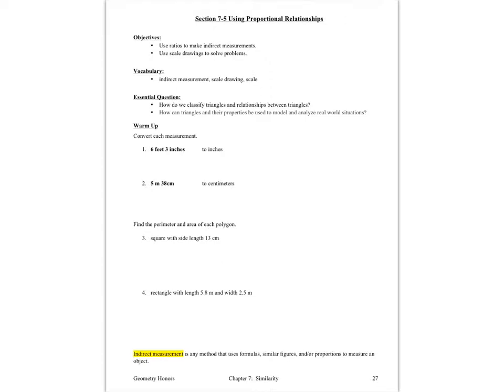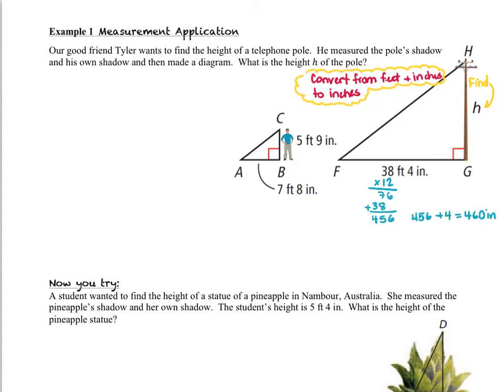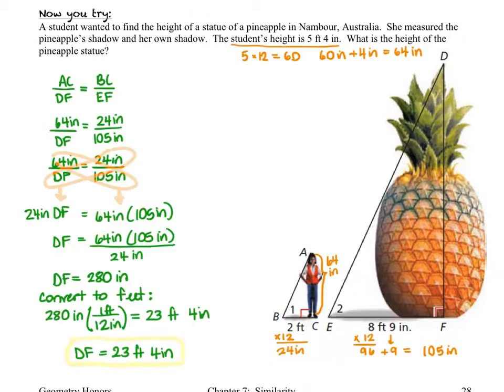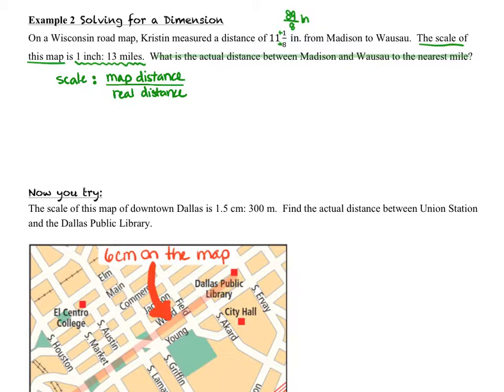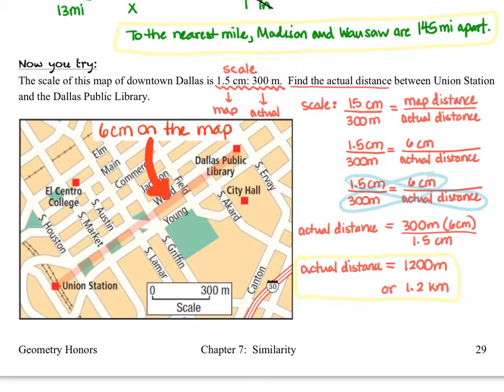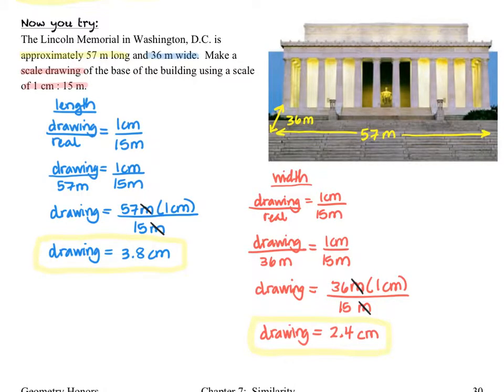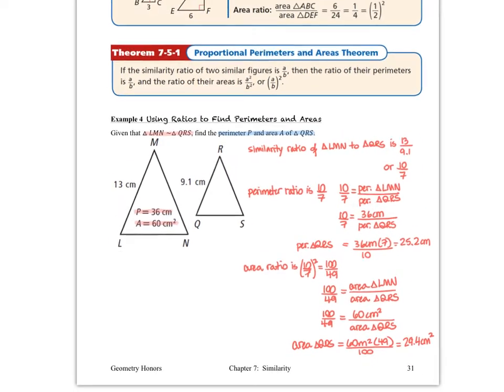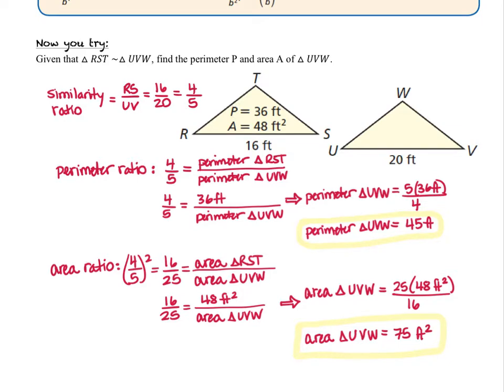Geometry 7.5 Using Proportional Relationships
A lesson video on Holt. McDougal Geometry 2012 Section 7.5 Using Proportional Relationships.